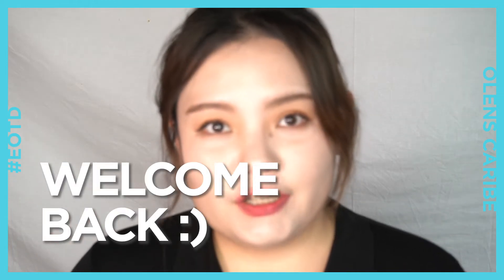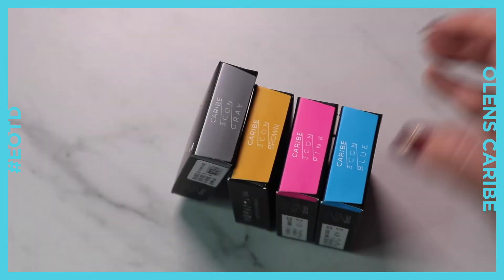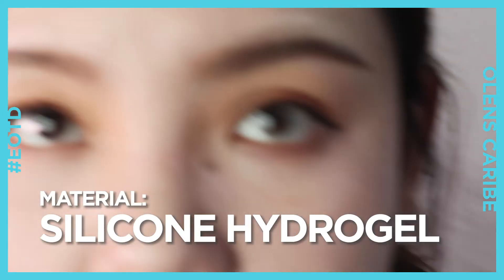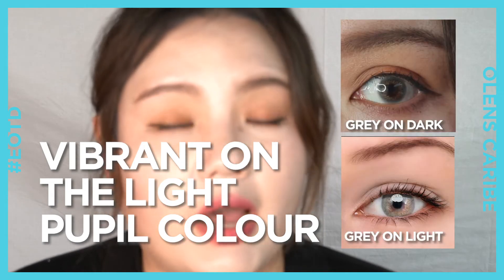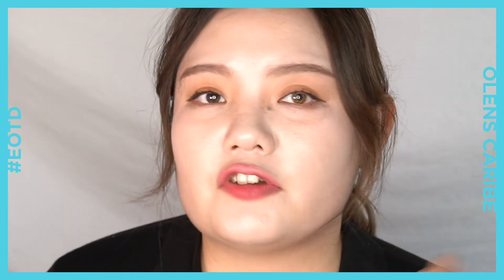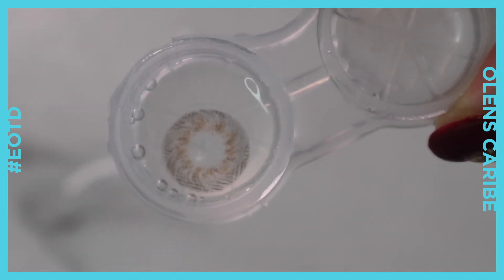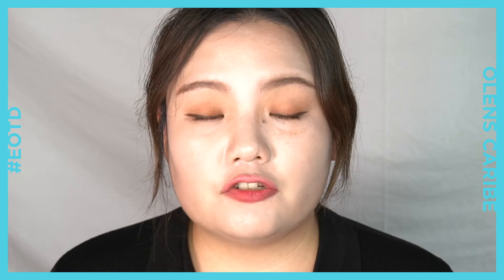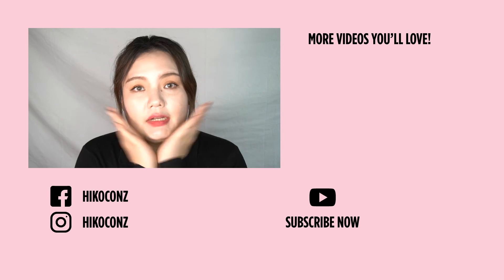Olens Caribe 3CON REVIEW 👀✨ | Contact Lens | August EOTD | HIKOCO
Another EOTD from HIKOCO! The half-priced Koco Lens for August 2020 is the Olens Caribe 3CON series 👀✨ A whirl of three coloured gradation mixed to perfection 🌪 If you’re expecting a typical brown, grey, or blue, you’re in for a pleasant surprise 🎁

🐰Olens Caribe 3CON Series
Duration: 1Month
Total Diameter: 14.2 mm
Graphic Diameter: 13.0 mm
Base Curve: 8.6 mm
Water Content: 43%
Material: Silicone Hydrogel

🐰Product
Olens Caribe 3CON Brown

Meet the whole series at HIKOCO💕
GET THEM HALF PRICED TILL 4th SEPTEMBER💕

LIKE if you want to see more contact lenses at HIKOCO